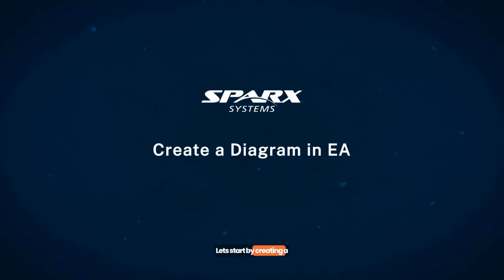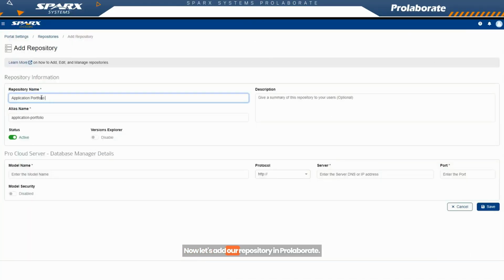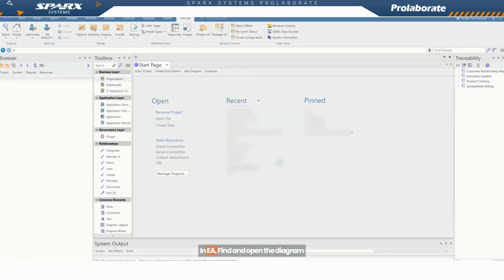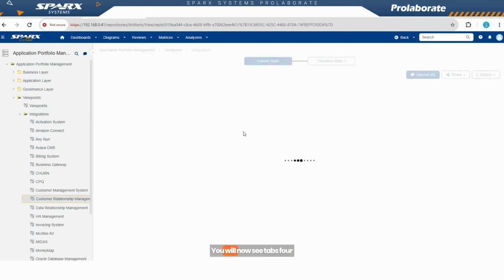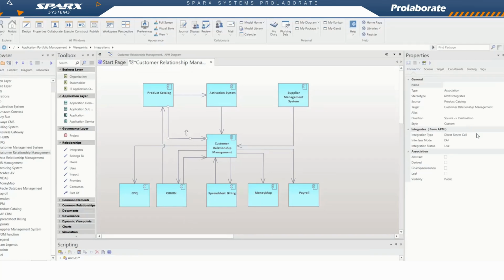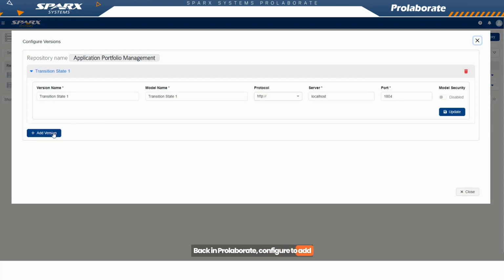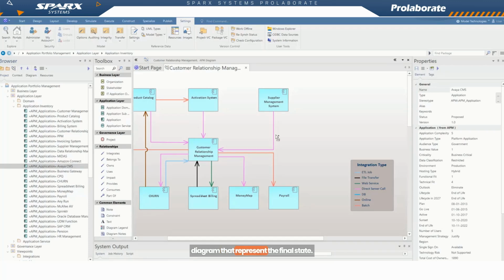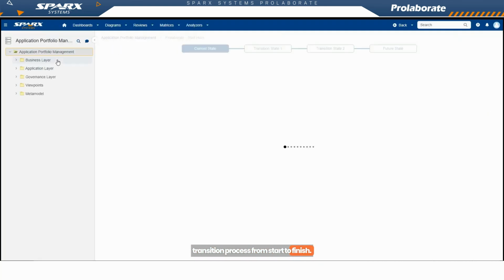Getting Started with Prolaborate series - Episode 3: Deep Dive into Change Management Features.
In this episode, we dive into the powerful Versions Explorer feature and explore how it can revolutionize your change management process.

 Whether you're a beginner or a seasoned Prolaborate user, this tutorial will provide you with the insights and techniques needed to effectively manage and track changes within your models.

What You Will Learn:
- Introduction to Versions Explorer in Prolaborate
- How to navigate and utilize Versions Explorer for change management
- Best practices for tracking and managing changes in your models
- Real-world examples of effective change management using Versions Explorer

Why Watch?
Prolaborate's Versions Explorer offers a comprehensive solution for overseeing changes and ensuring your models stay up-to-date and accurate. This episode is packed with practical tips and demonstrations to help you make the most out of this feature.